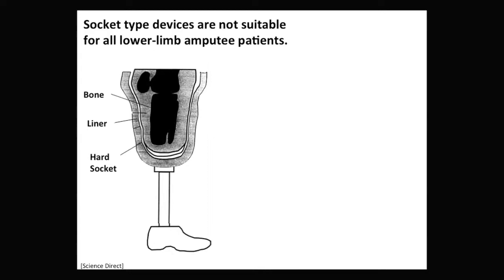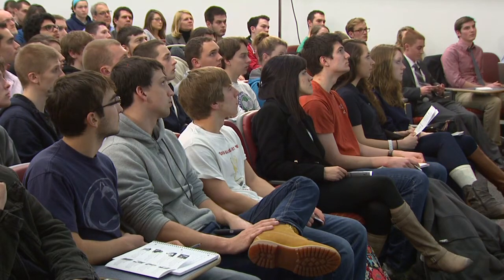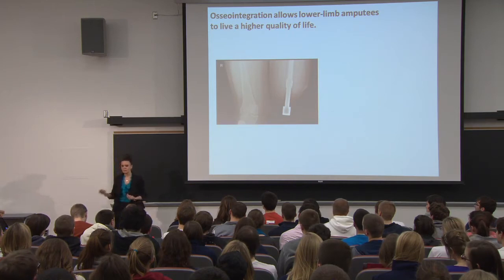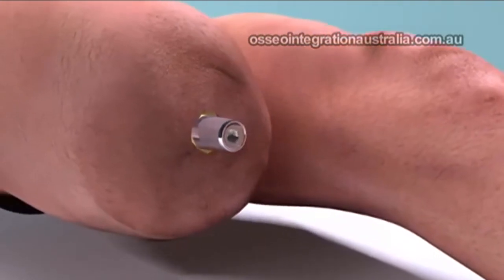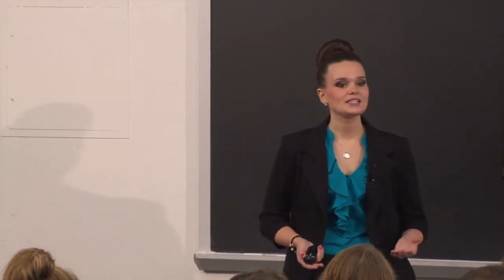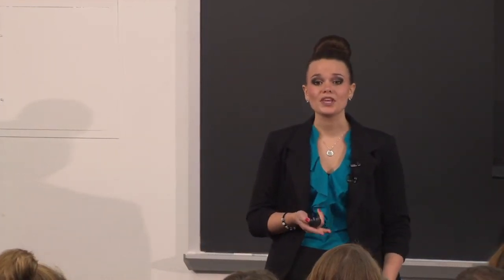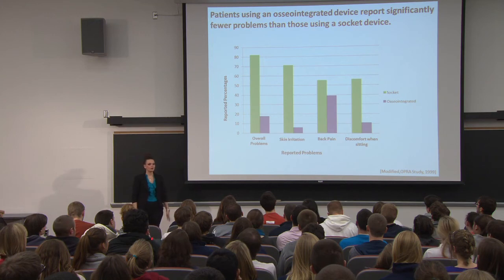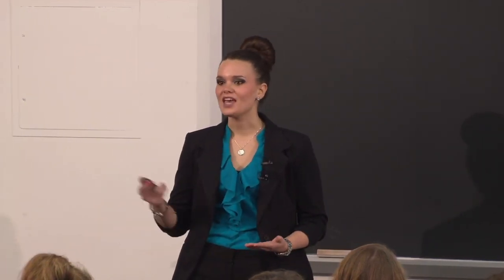Mimi Overbaugh Osseointegration Presentation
Mimi's presentation won first place in the inaugural Leonhard Center Speaking Contest for Engineering Students, which was held at Penn State in January 2013.